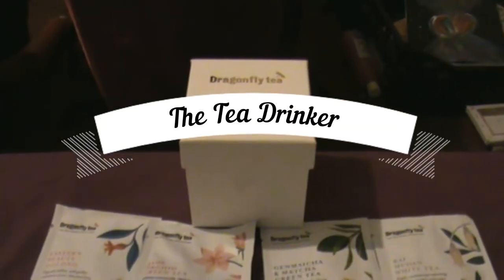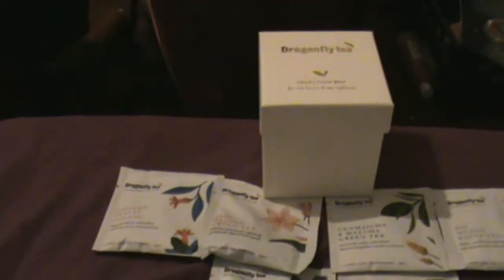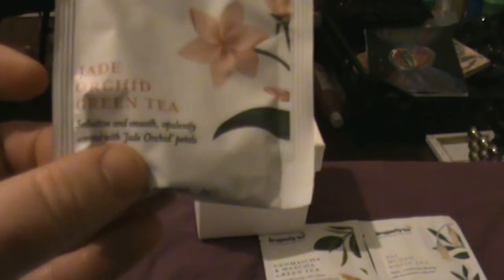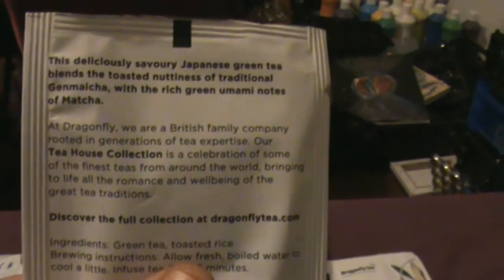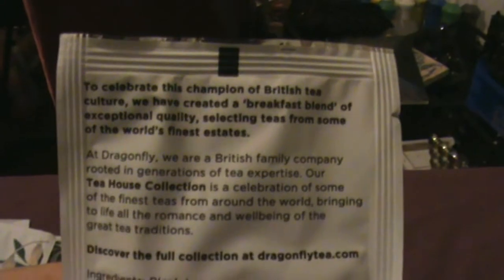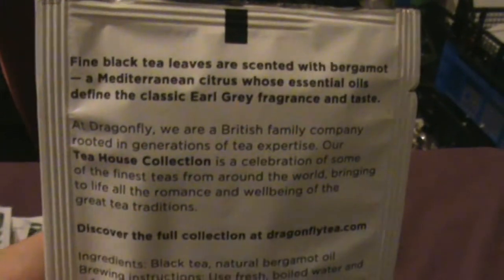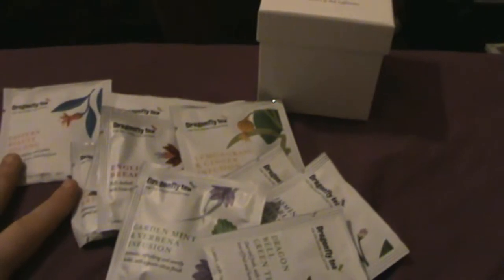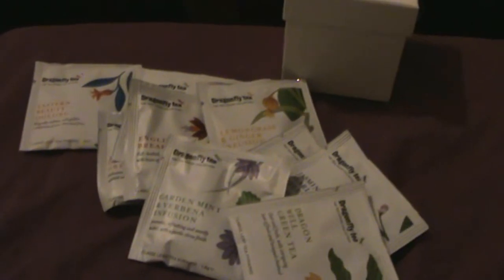The Tea Drinker: Dragonfly Tea "The Tea House Collection" Selection Box